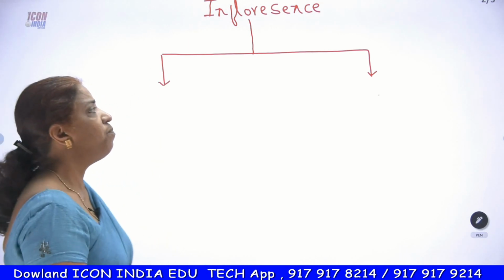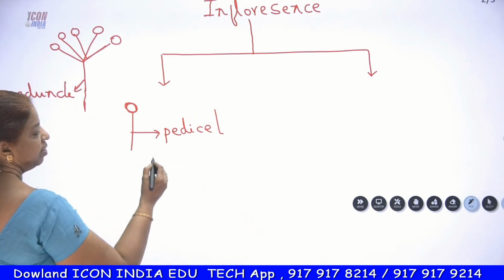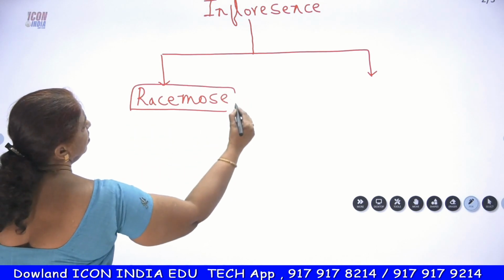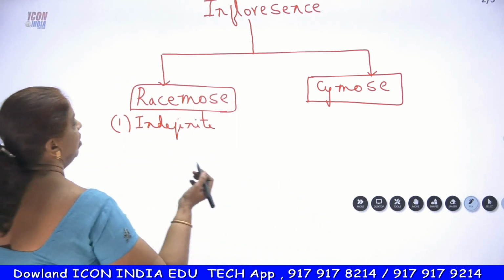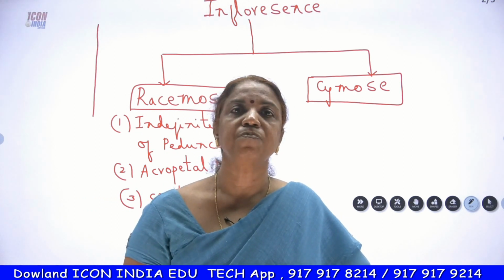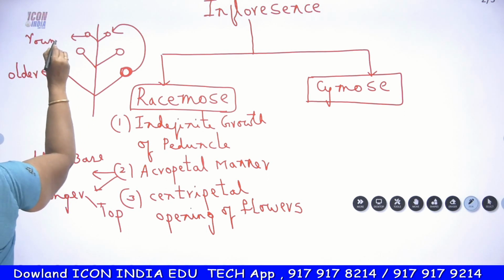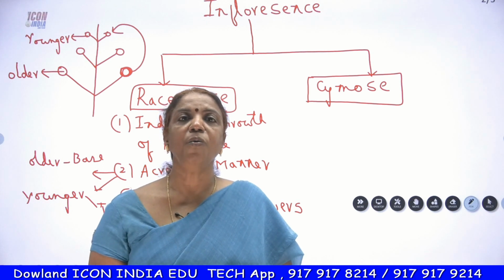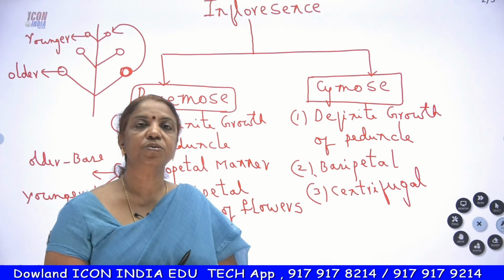Infloresexce | Botany | NEET | EAMCET | Sumathi Madam | ICON INDIA EDU TECH